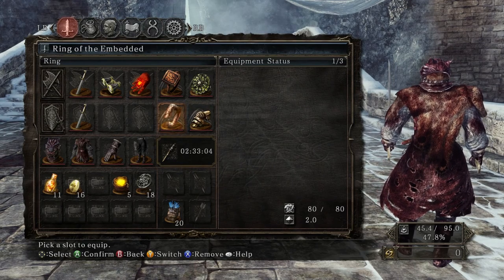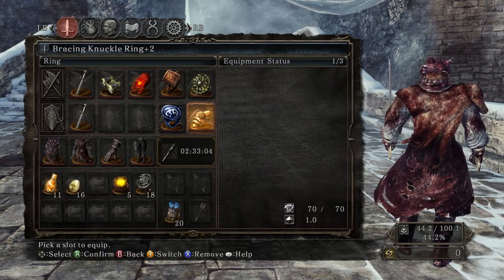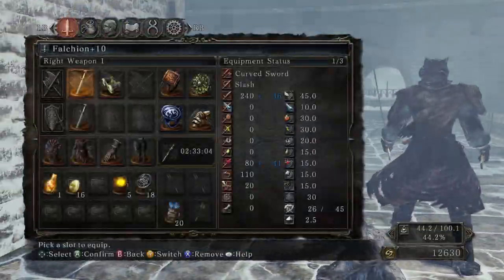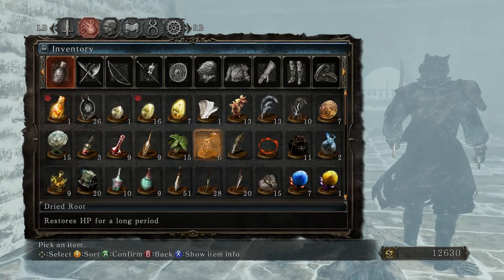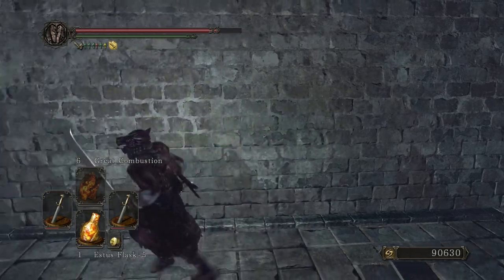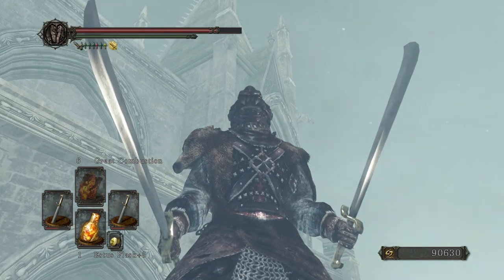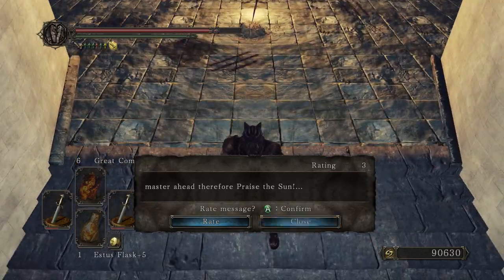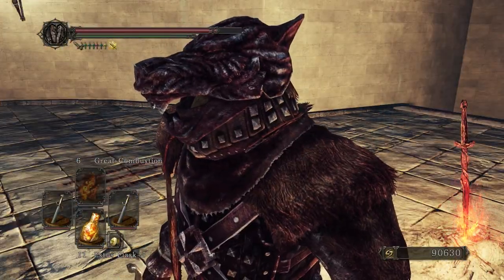Dark Souls II: Crown of the Ivory King (Ep. 4) (Blind Playthrough)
Welcome to my blind Let's Play of Dark Souls II: Crown of the Ivory King, the third and final DLC in the trilogy.